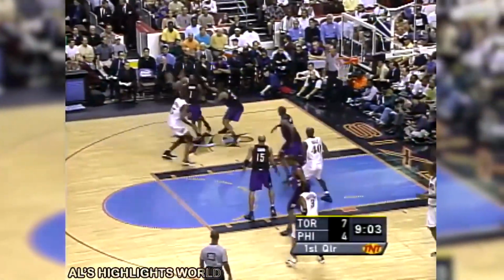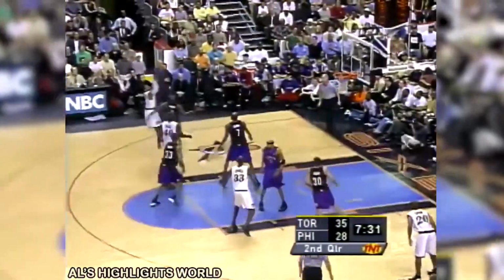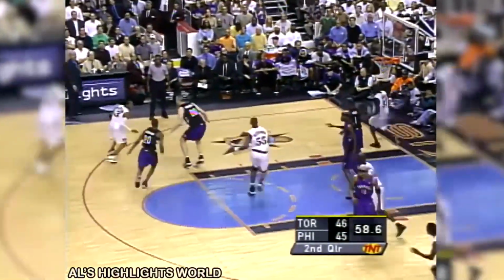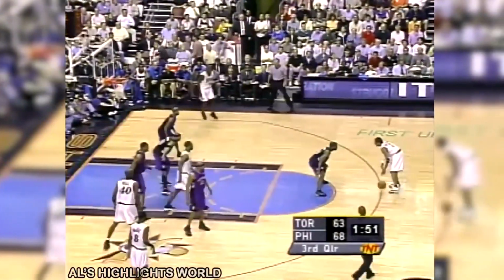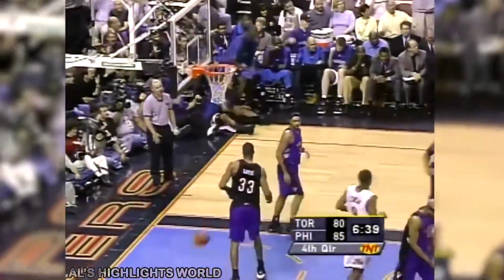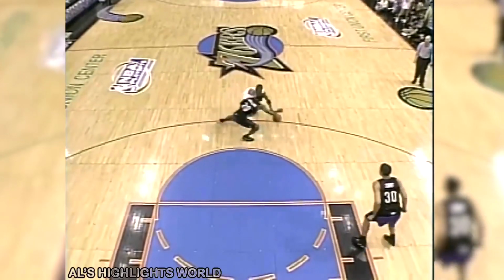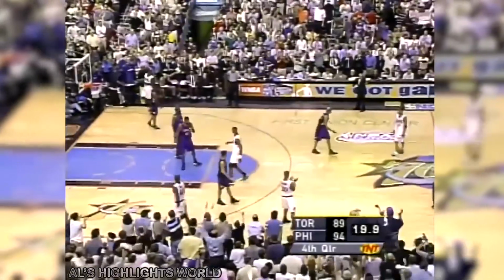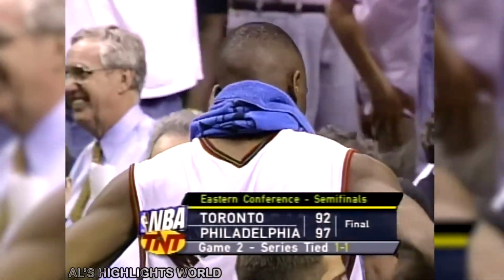Allen Iverson Full Highlights 2001 NBA ECSF Game 2 vs Raptors - 54 Points!